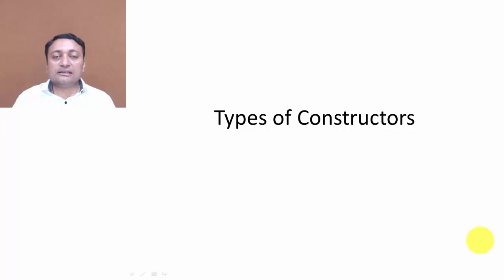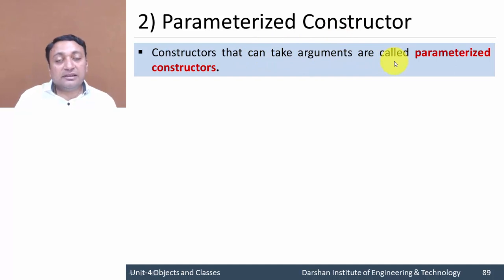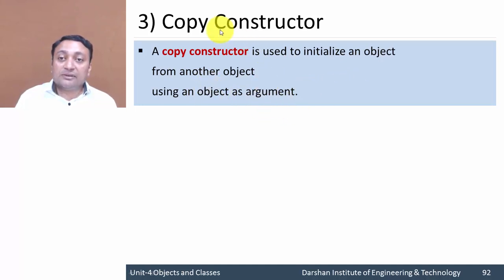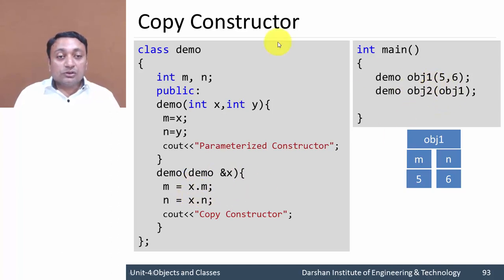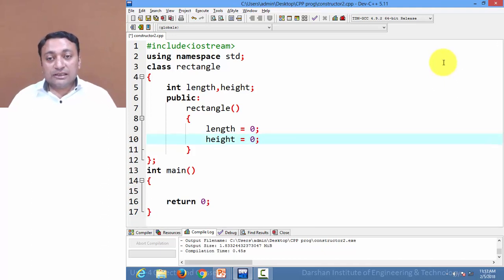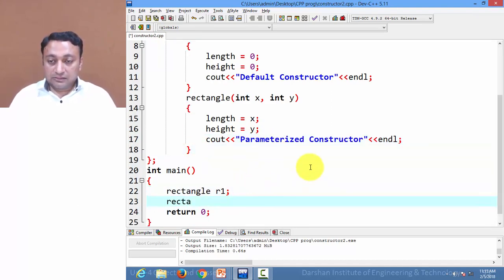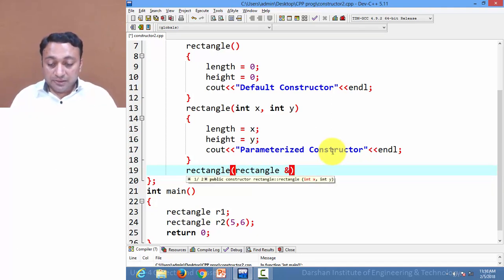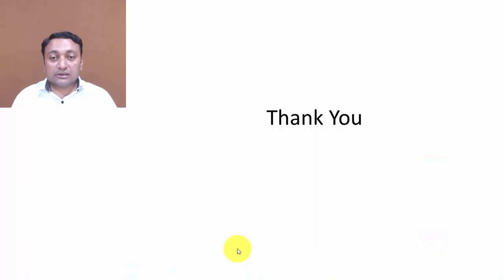4.06 Types of Constructors in C++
Default, parameterized and copy constructor with example programs.

A constructor is a block of code which is
- similar to a member function.
- has the same name as class name.
- called automatically when an object of a class created.
A default constructor is the one which invokes by default when an object of the class is created.
It is generally used to initialize the default value of the data members.
It is also called no argument constructor.
Constructors that can take arguments are called parameterized constructors.
Sometimes it is necessary to initialize the various data elements of different objects with different values when they are created.
We can achieve this objective by passing arguments to the constructor function when the objects are created.
A copy constructor is used to declare and initialize an object from another object using an object as an argument.
Constructor which accepts a reference to its own class as a parameter is called copy constructor.